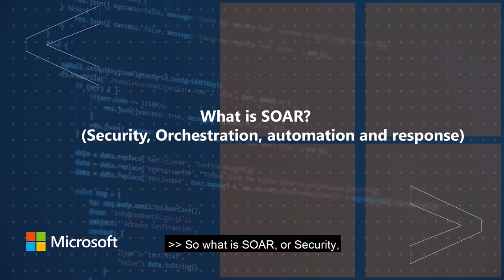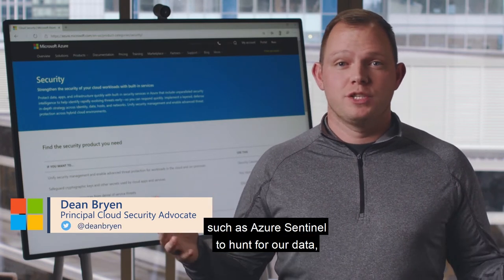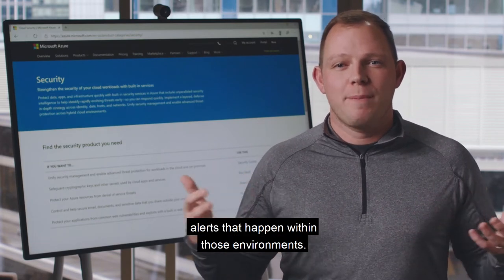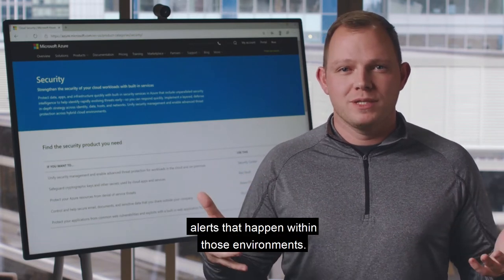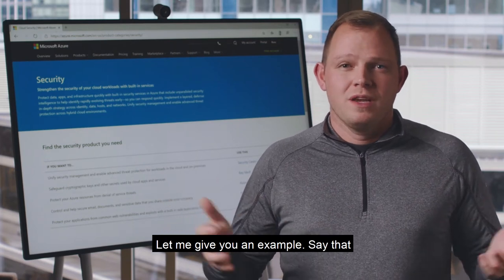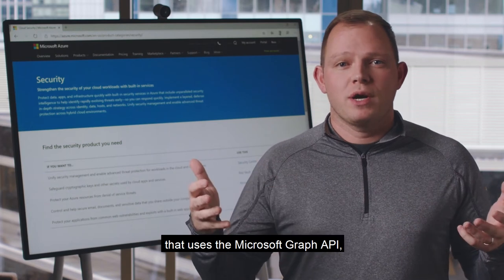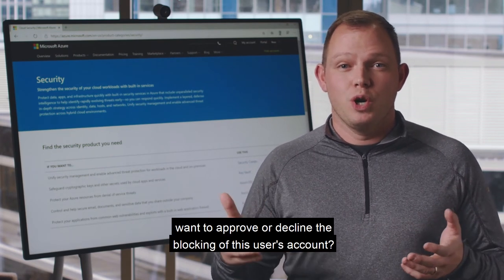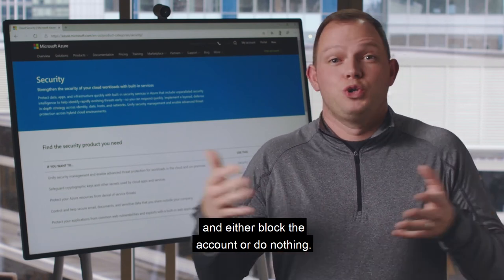What is SOAR? | One Ops Question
Tune in to hear Dean Bryen, explain what SOAR (Security, Orchestration, automation and response) is and what Azure products can help you implement it in your environment.